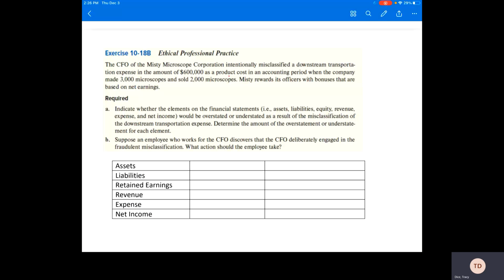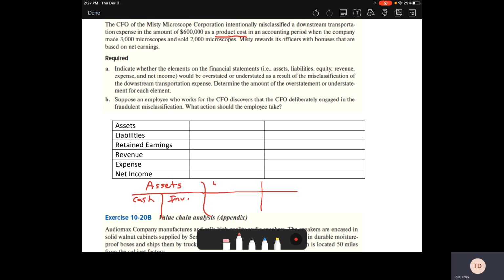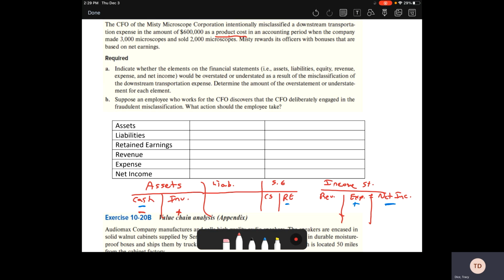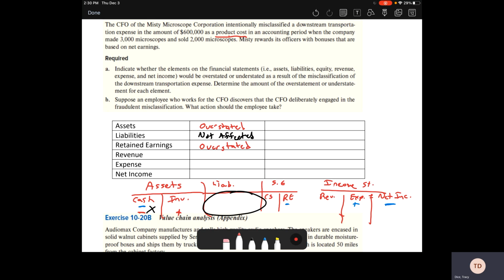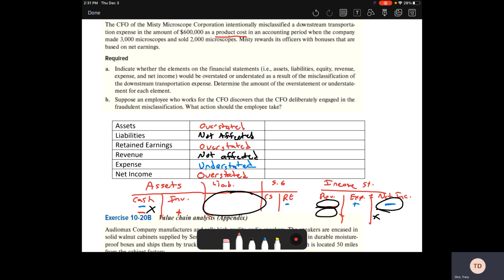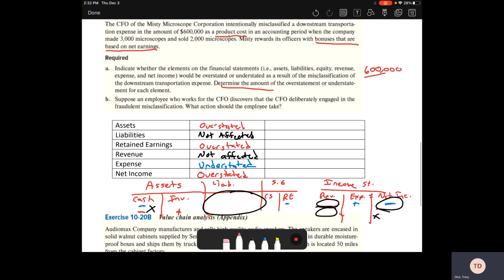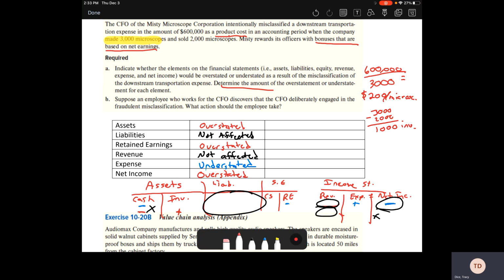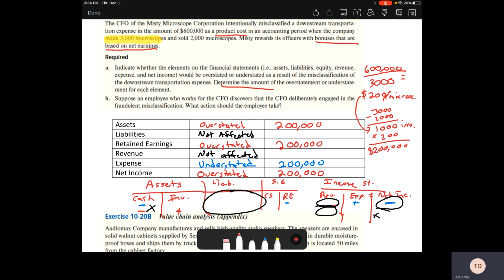Exercise 10 18B